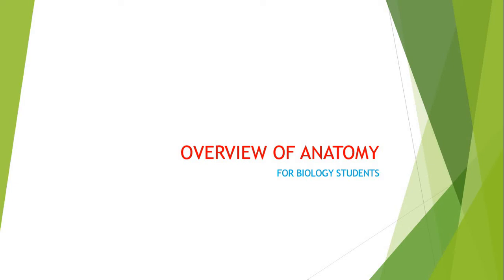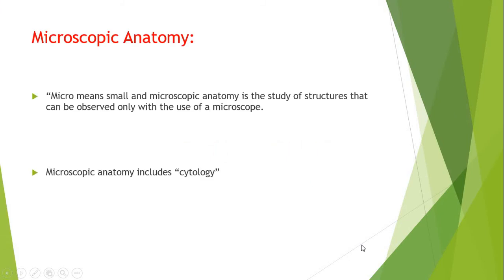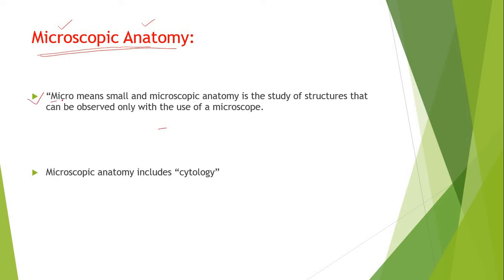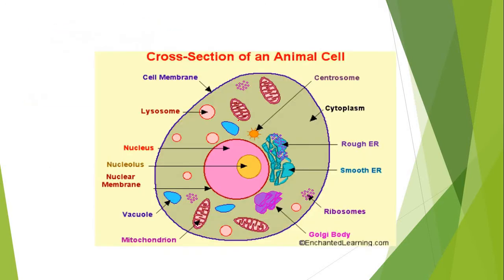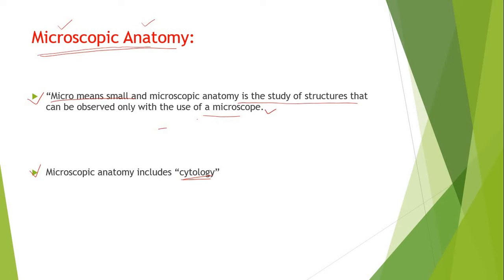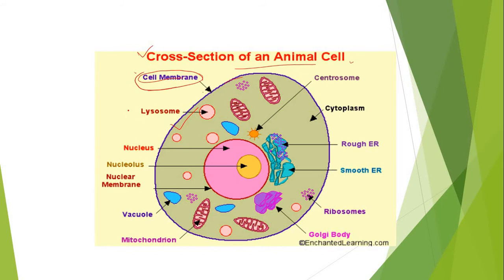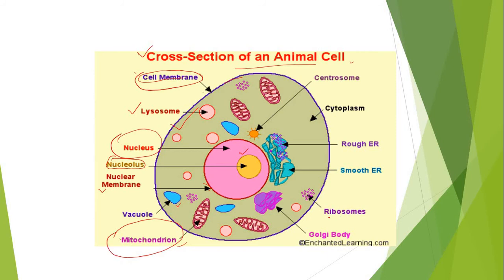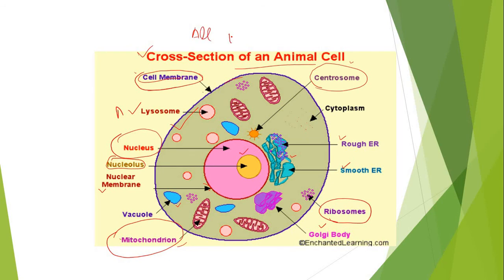Microscopic anatomy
Anatomy lessons for B.Sc and M.Sc students